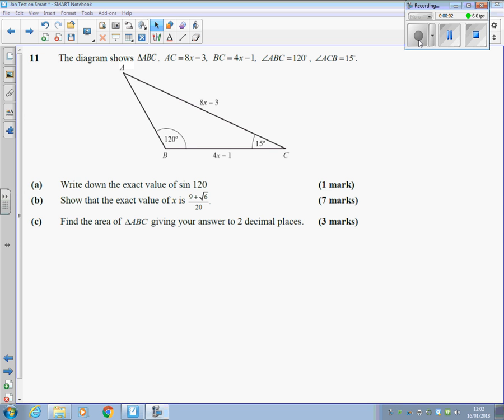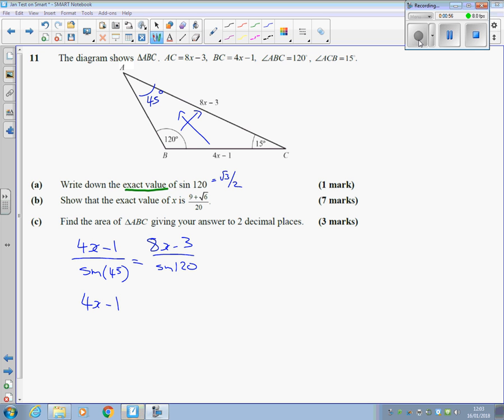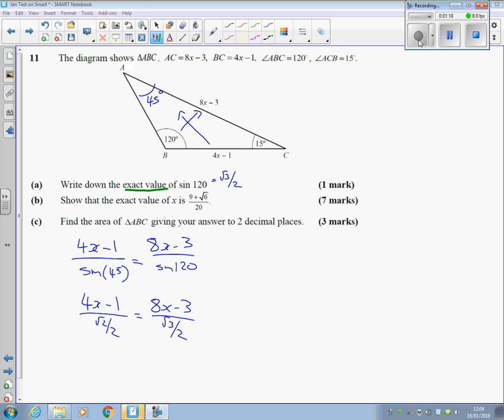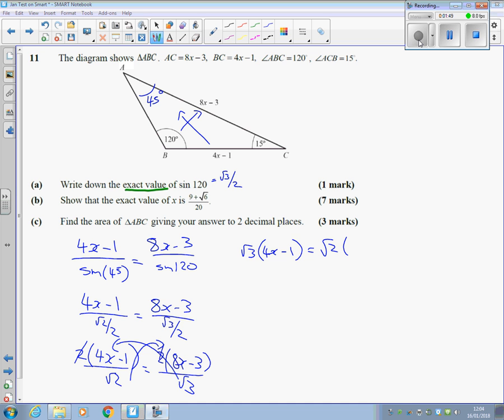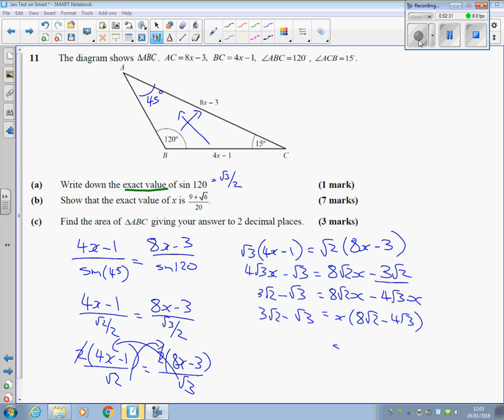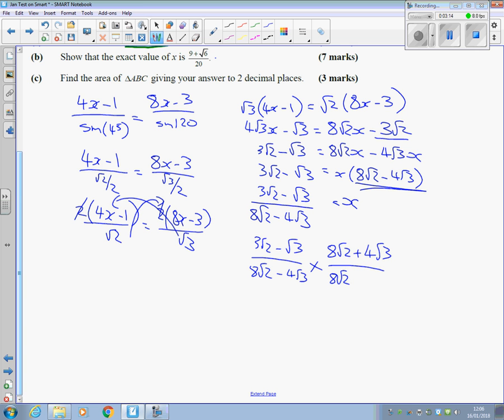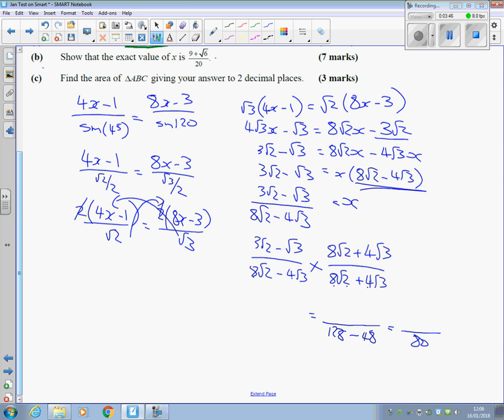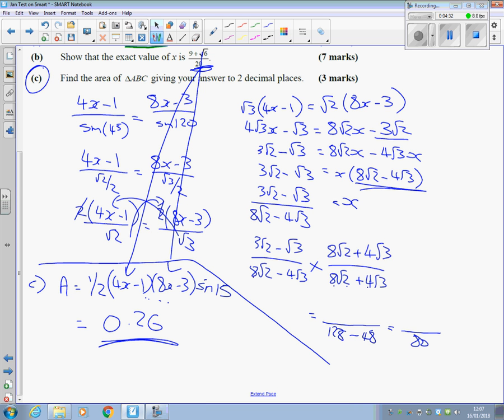AS Jan Assess Q11